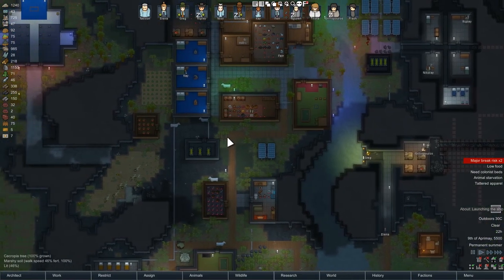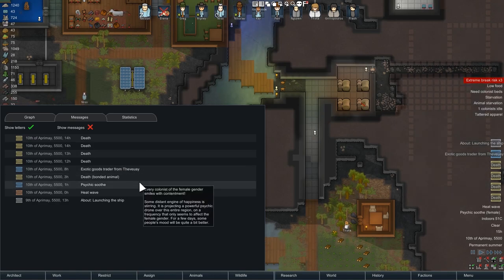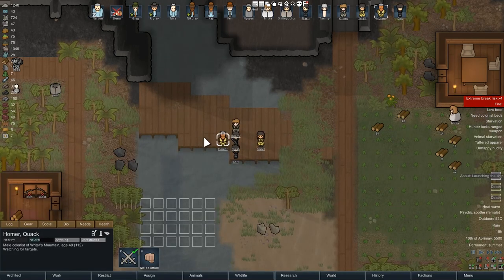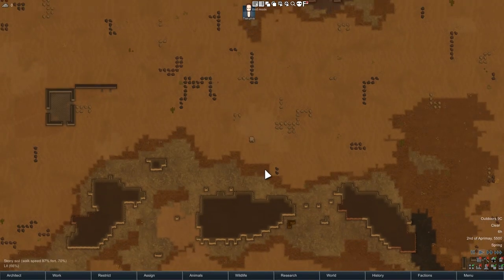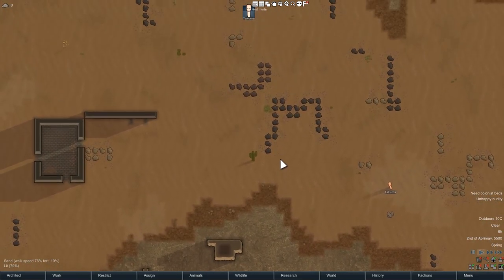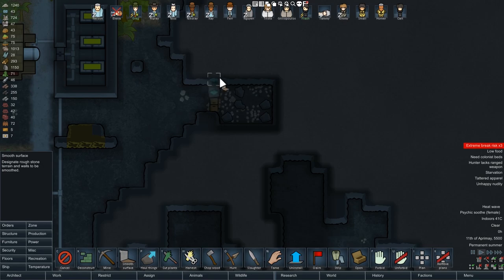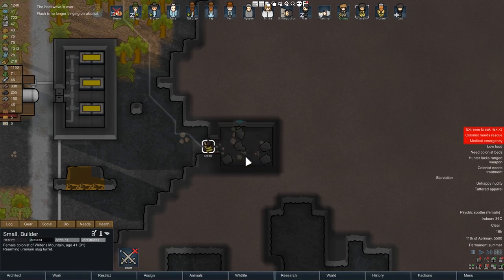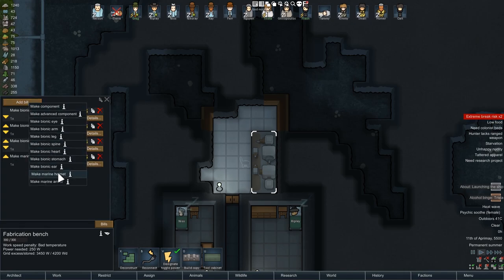RimWorld Beta 19 - Polish the Cannons